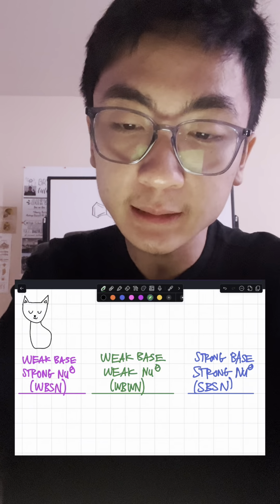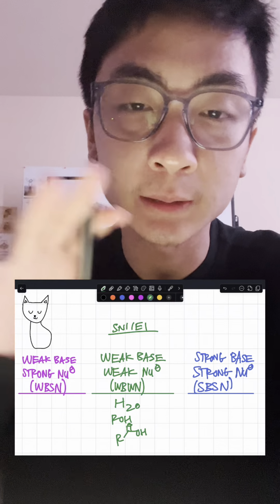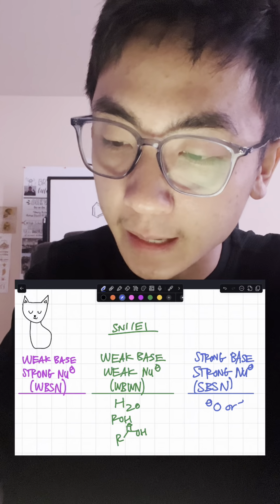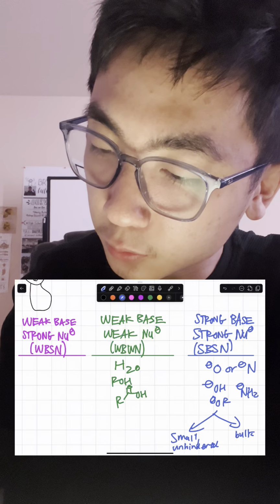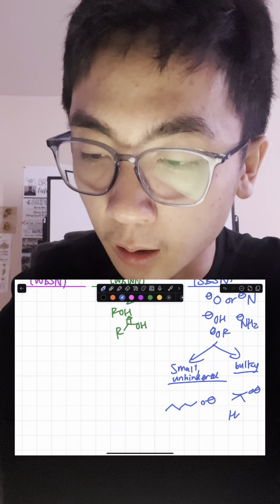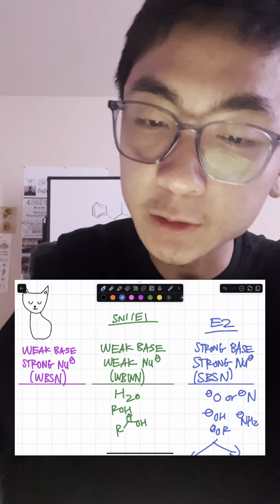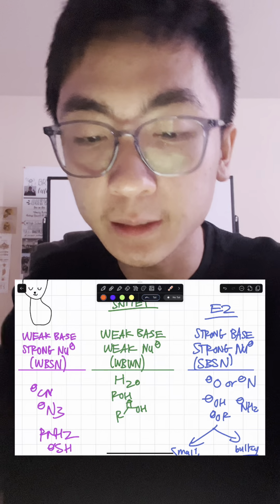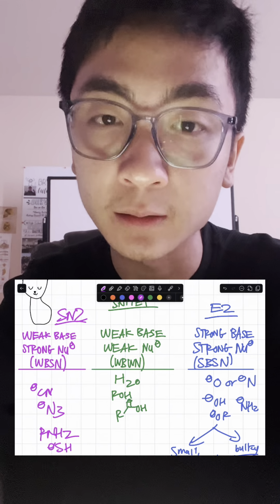Comment any questions you have about organic chemistry and I will make a video on it 🫡☺️